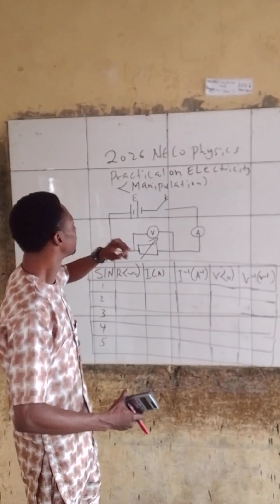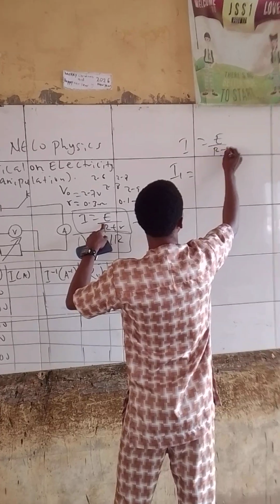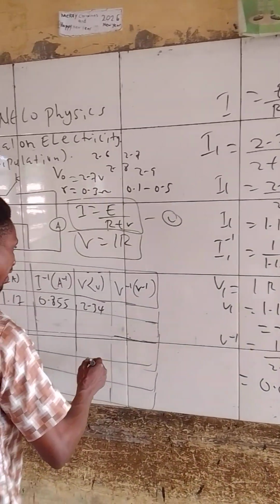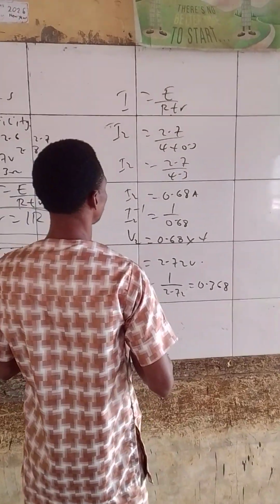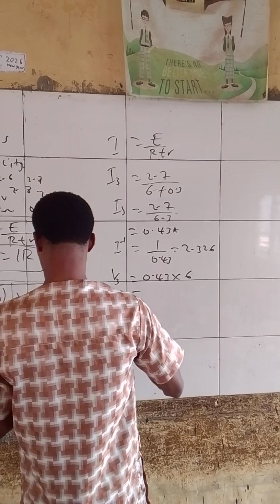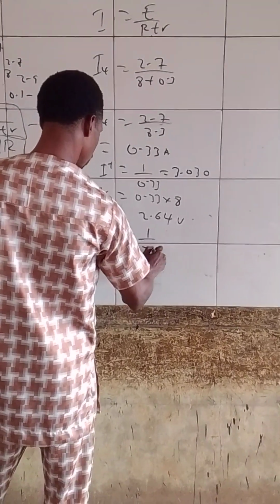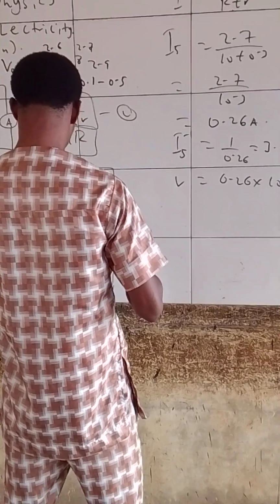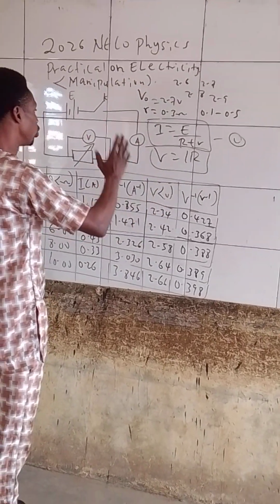2026 NECO Physics practical on electricity